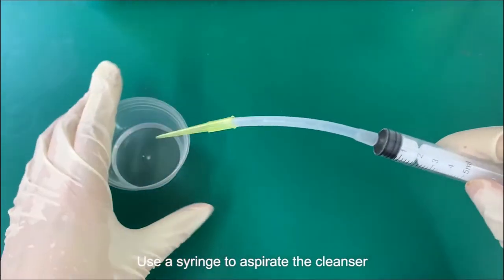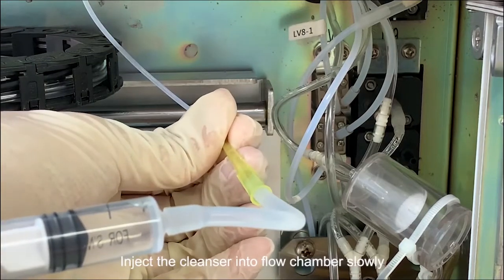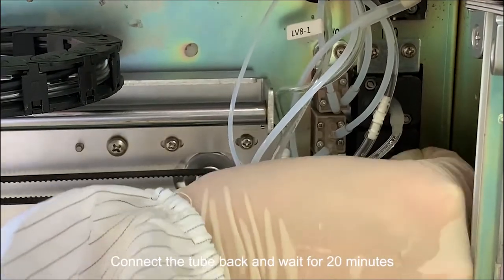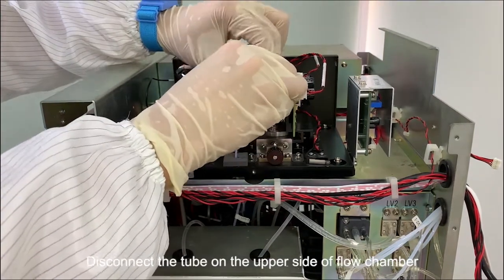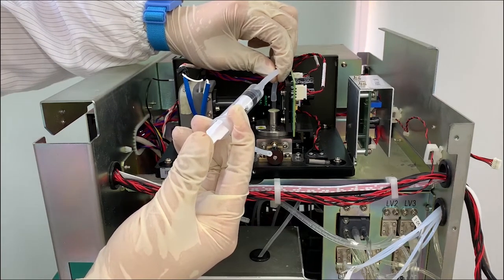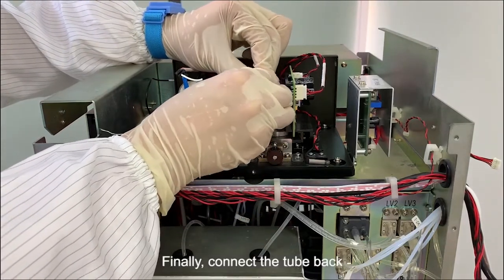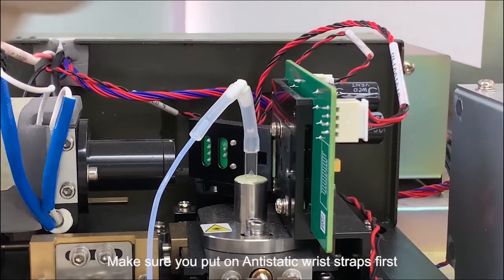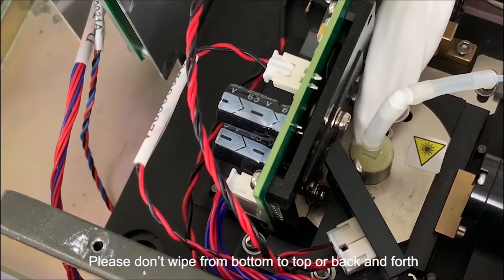Flowcell cleaning manually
Preventive maintenance video of Dymind Hematology